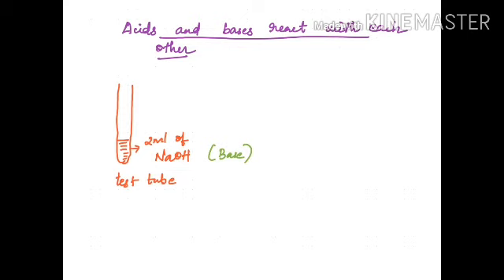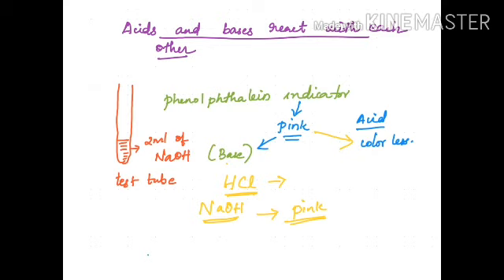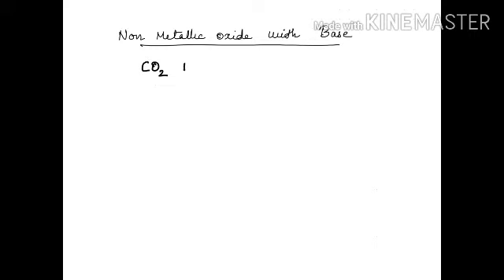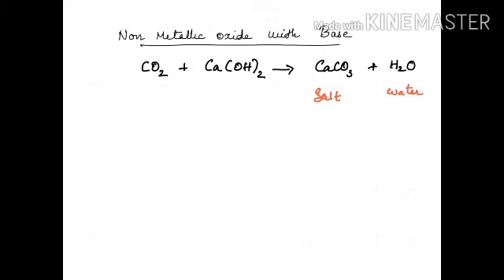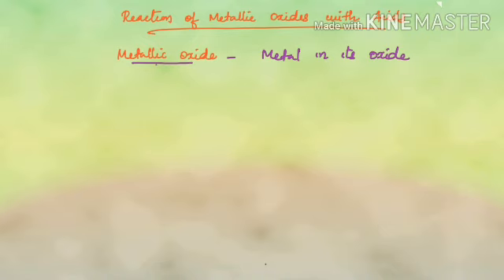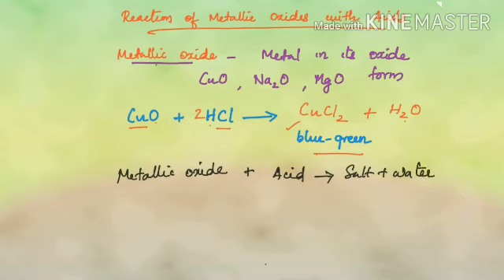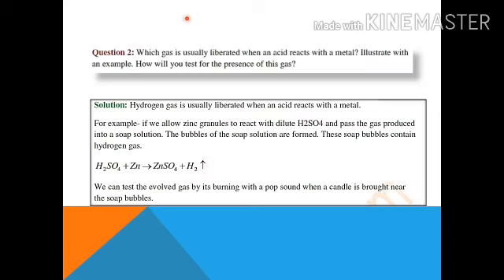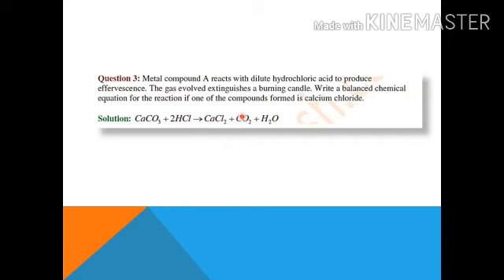Class 10 Chemistry Jeetha chapter 2 part 8